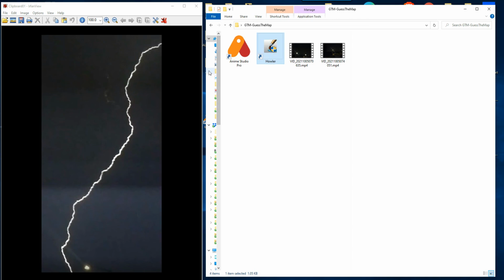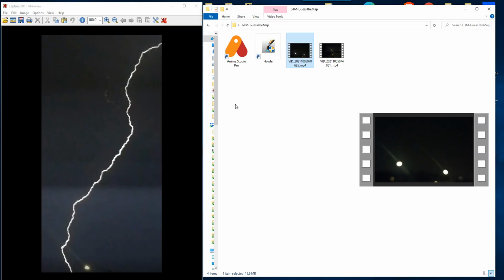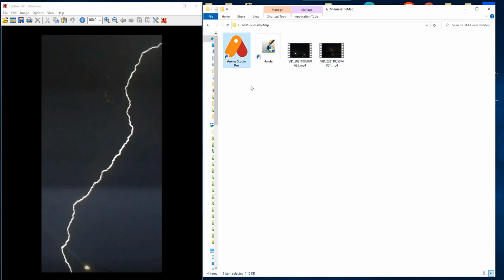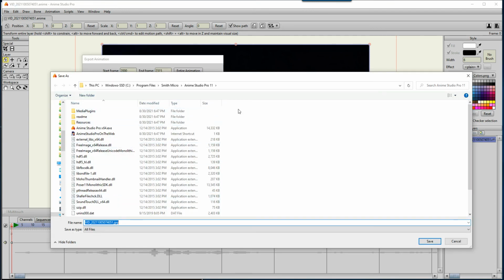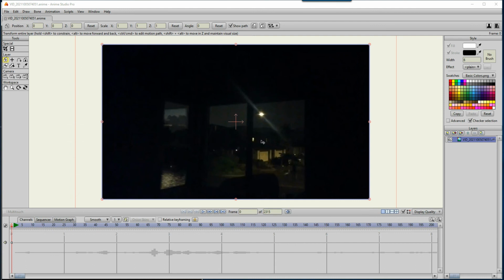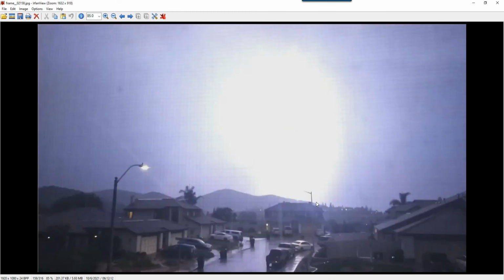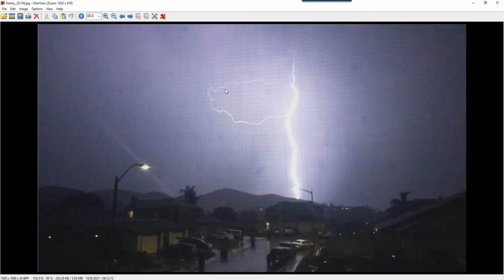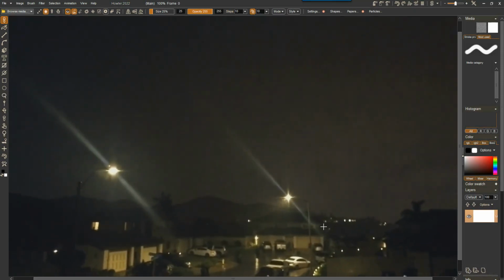Guess the map - intro - part1 of 3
let's have a little fun with heightmaps, aka elevation maps. can you guess the map?